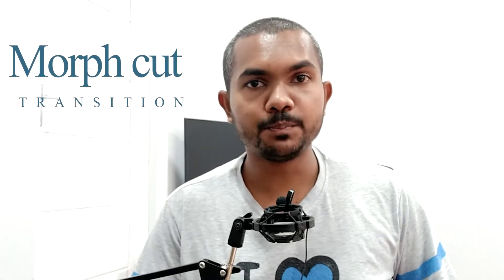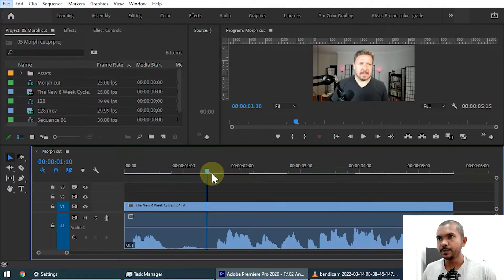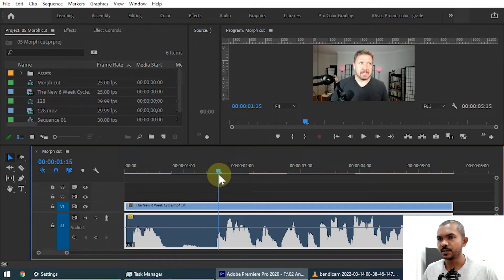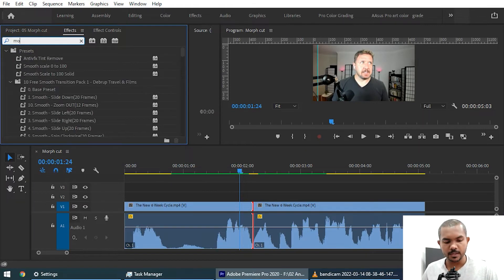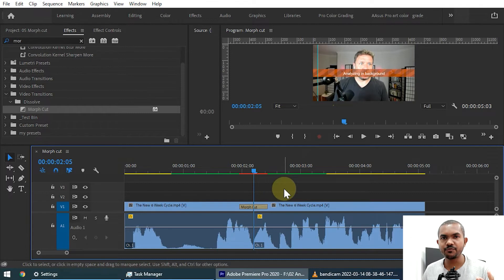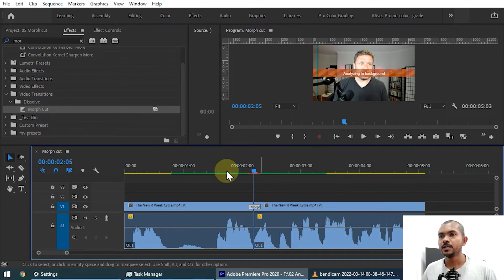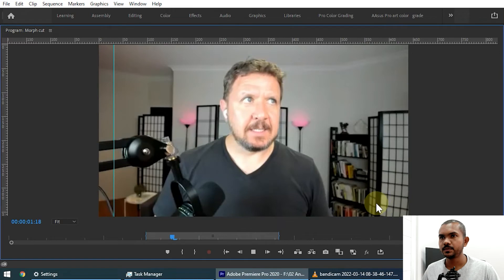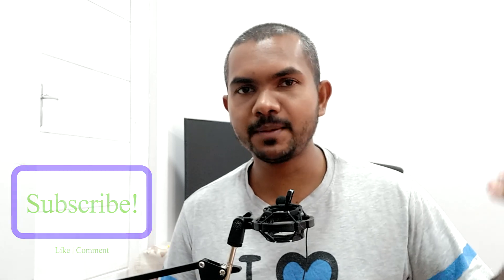Morph cut Transition in Adobe Premiere | Correct way to Apply it!!!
In this video I explained How to use the morph cut in adobe Premiere.
In the morph cut example, I have included some pro tips that video editors use the applying morph cut Transition.